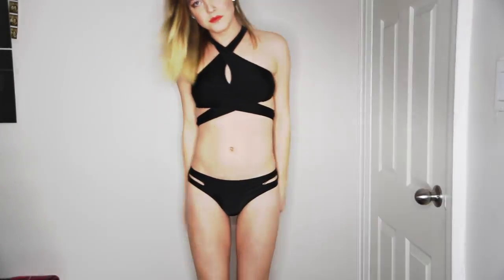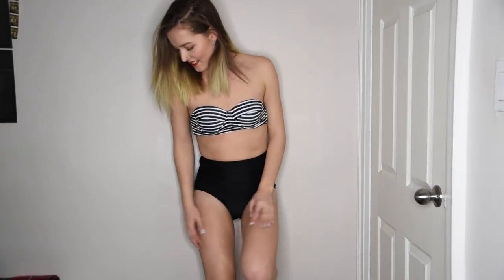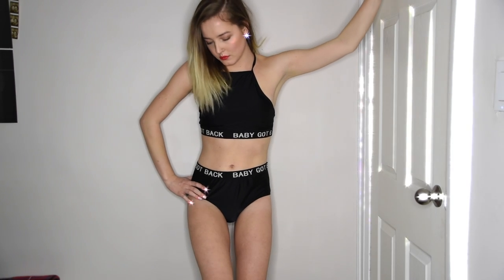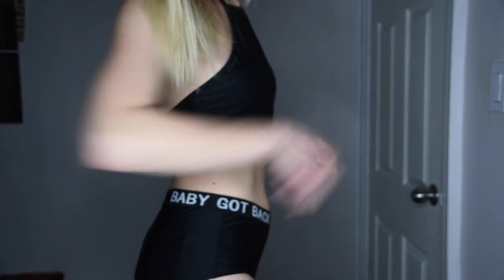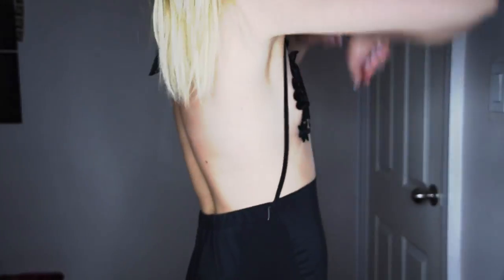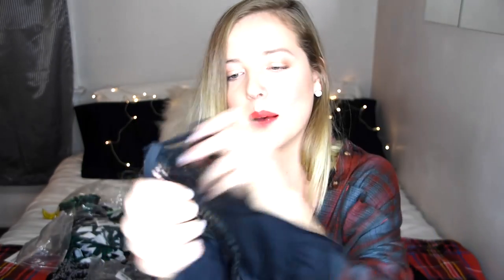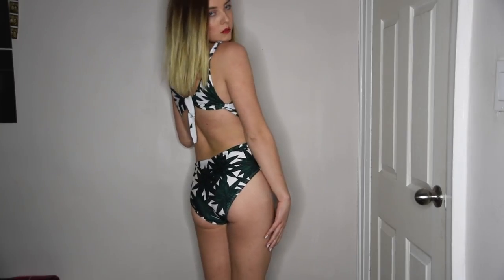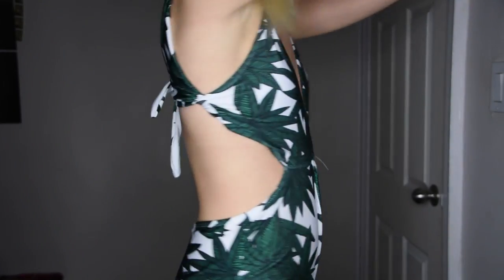Spring Bikini Try-On Haul | Zaful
*NEW SITE* ** **MY NEW SOCIALS